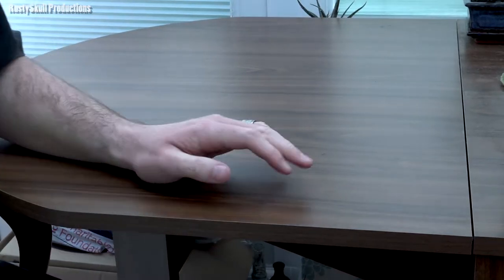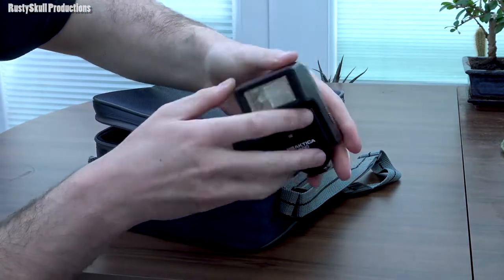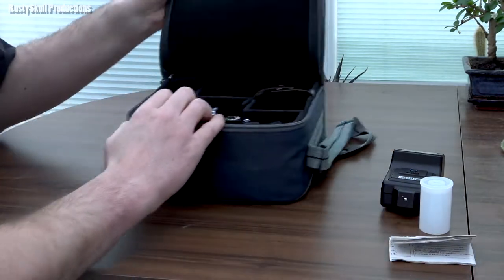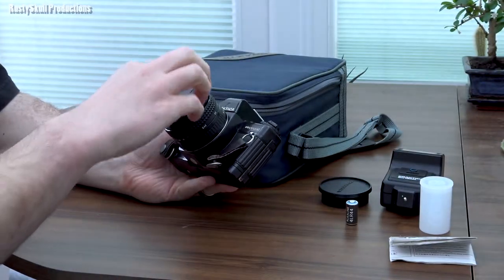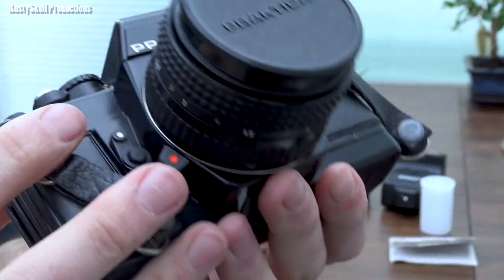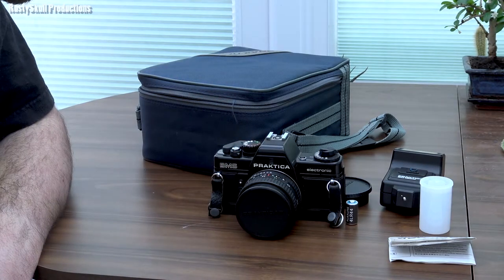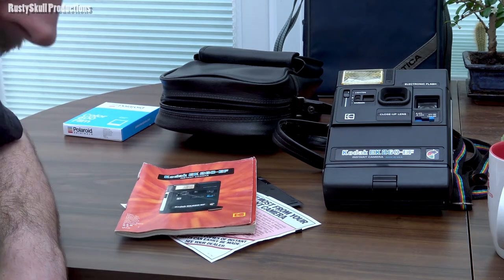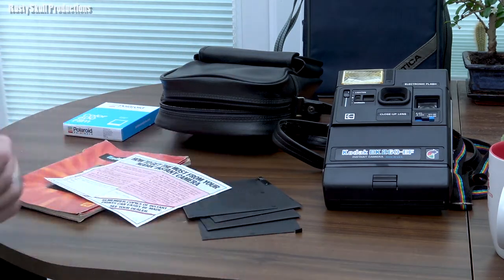Praktica BMS Electronic & Kodak EK260 - EF - RustySkull Productions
Well I've been inspired of late to get back into shooting 35mm so I've been and had a rummage in the loft and brung some of my very old and, not so old Cameras back into day light!

More video's on this topic to come!